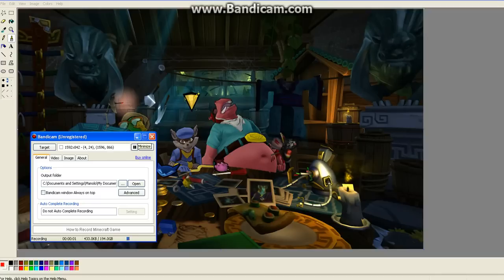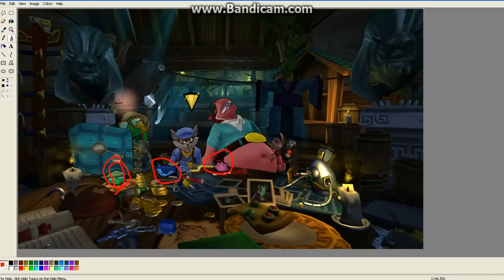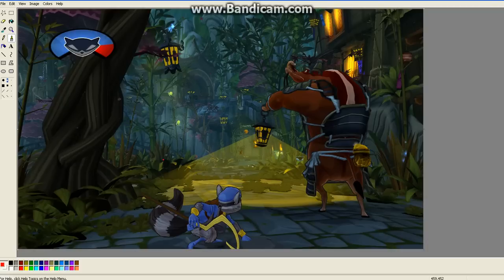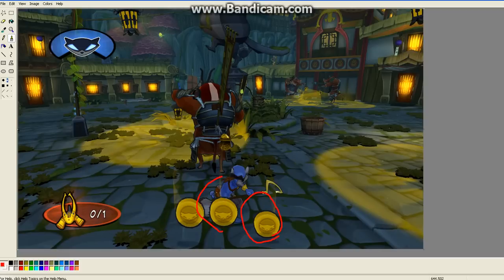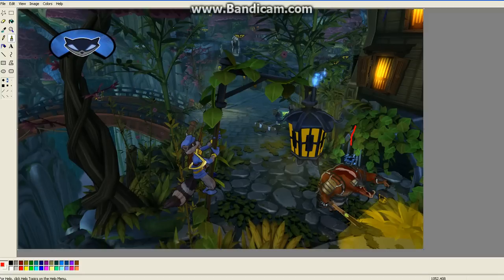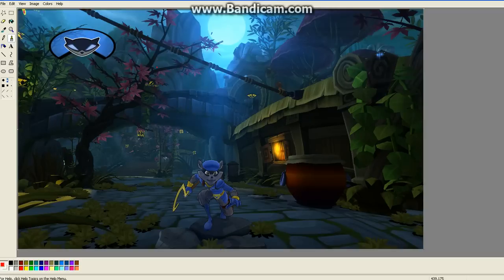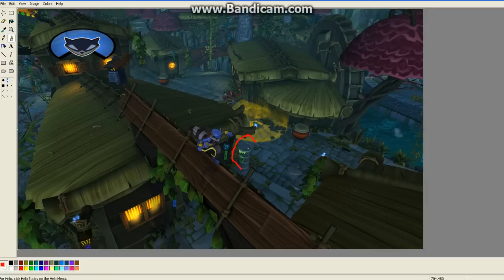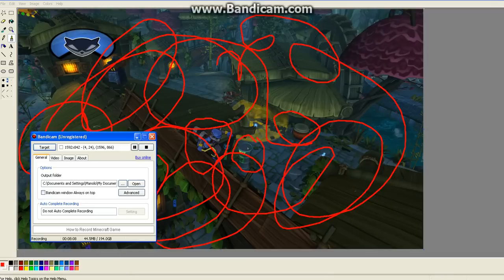Sly Cooper Thieves in Time Picture Review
I just wanted to review the sly cooper thieves in time photos